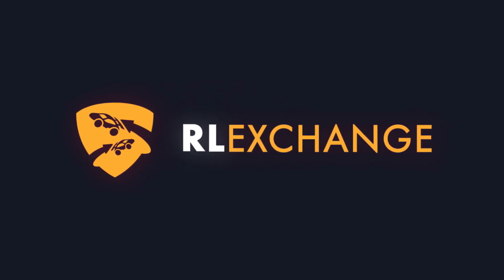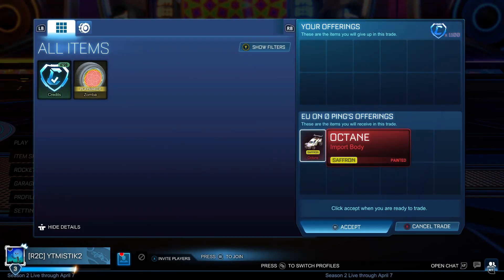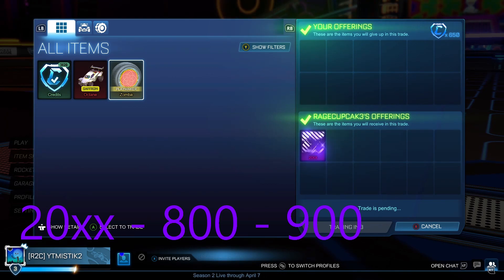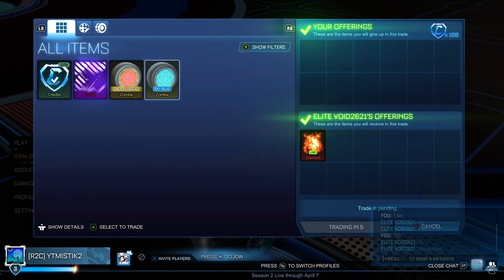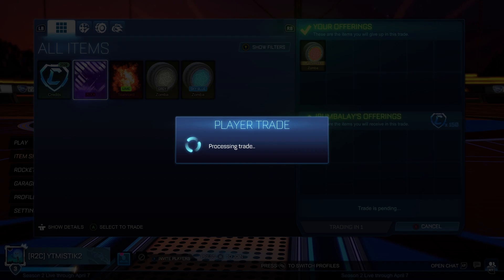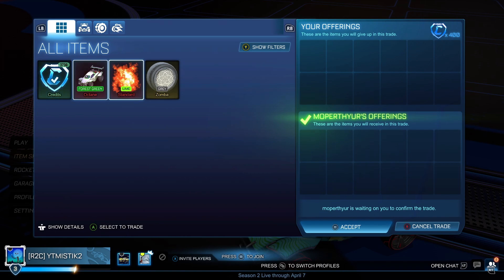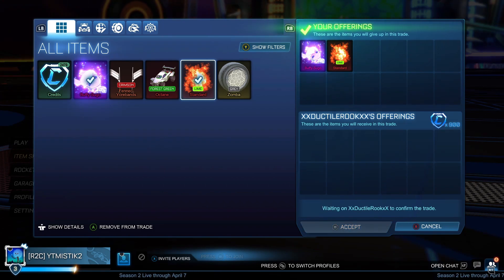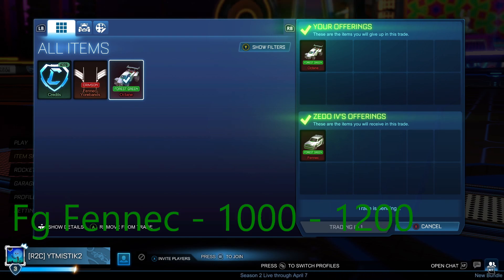TRADING FROM 100 TO 100,000 CREDITS! *PART 3* | ROCKET LEAGUE TRADING | HOW TO UNDERPAY FOR ITEMS!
TRADING FROM 100 TO 100,000 CREDITS! *PART 2* | ROCKET LEAGUE TRADING | HOW TO UNDERPAY FOR ITEMS!

In this video we are going to be going through part 2 of our brand new nothing to something series where we trade from 100 credits to 100,000. This Nothing to something can help people get more credits in rocket league as i will be showing you guys different ways on how to make credits in rocket league so that we can turn 100 credits into 100,000.